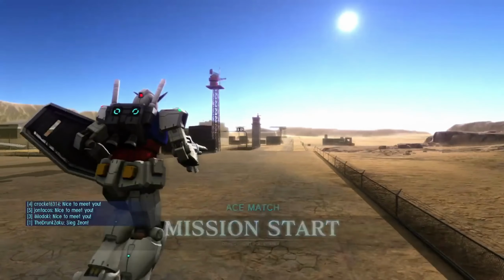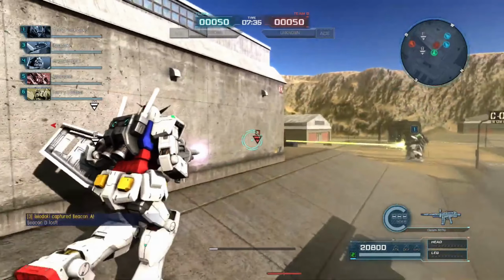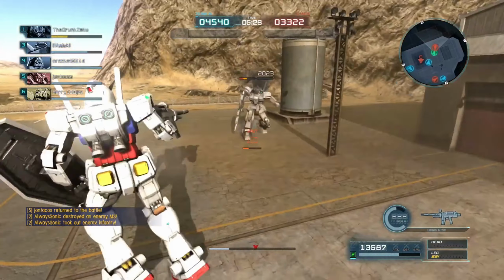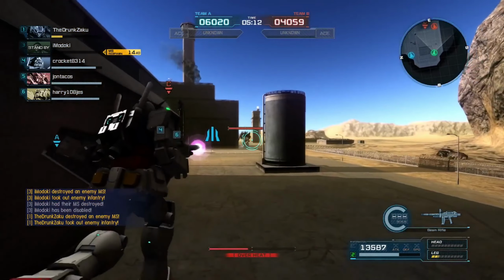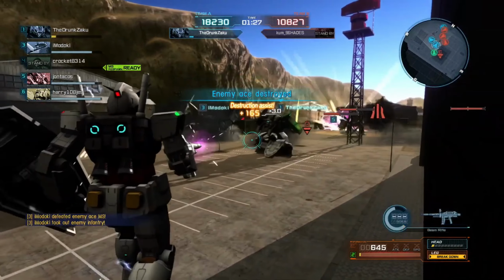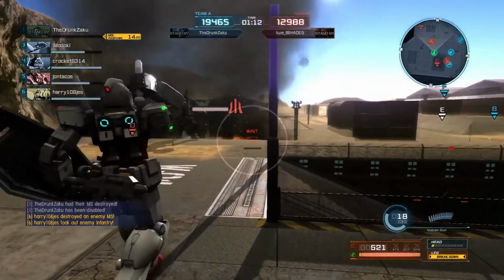Gundam Battle Operation 2- Good in the right hands.